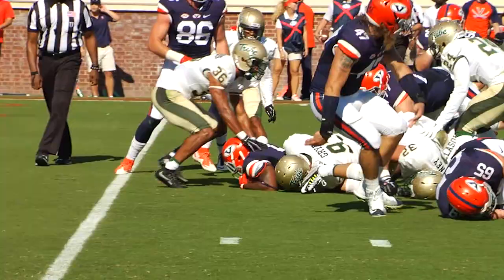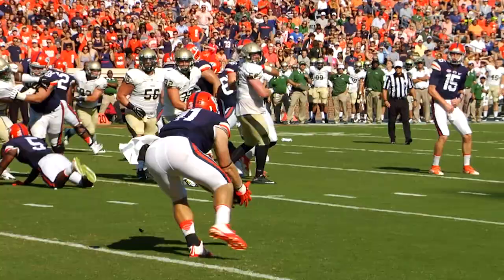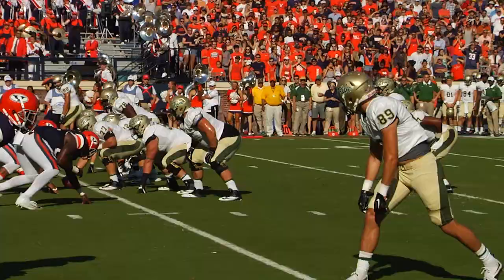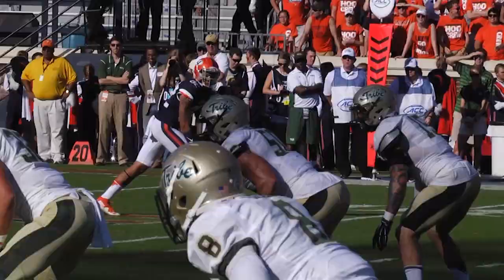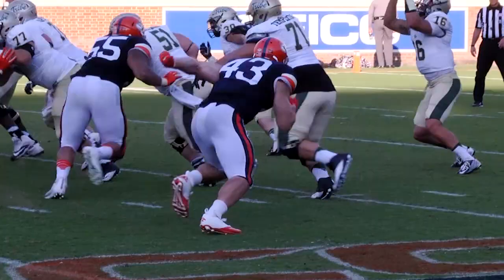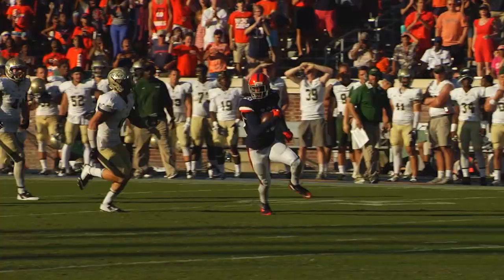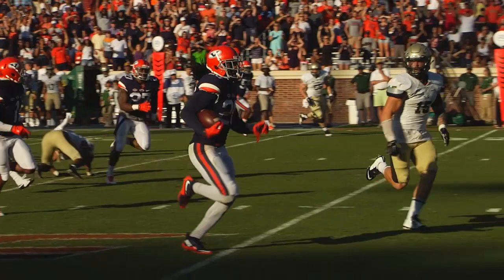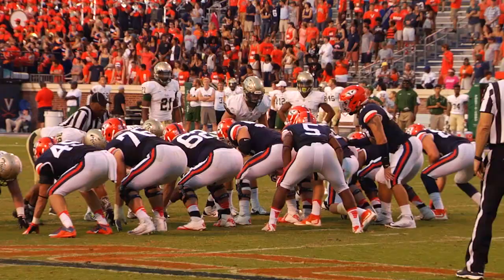Virginia Football vs. William & Mary Bump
Quick highlights from Virginia vs. William & Mary - Sept. 19, 2015